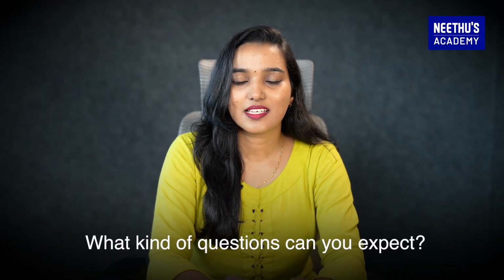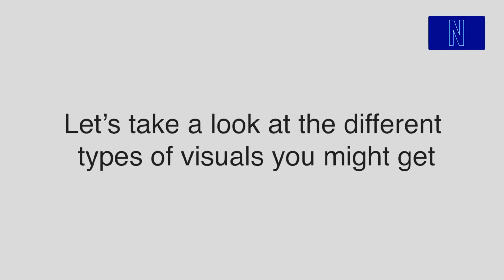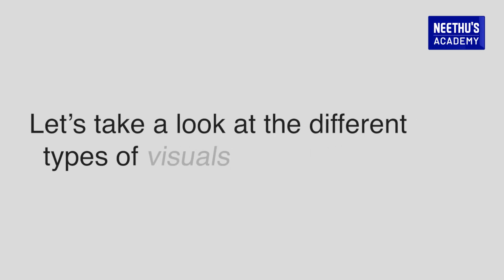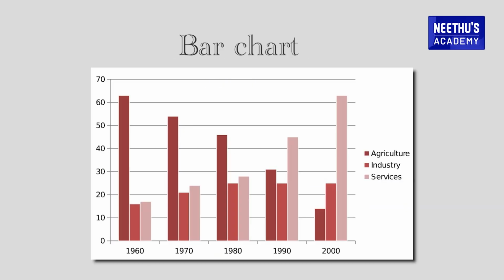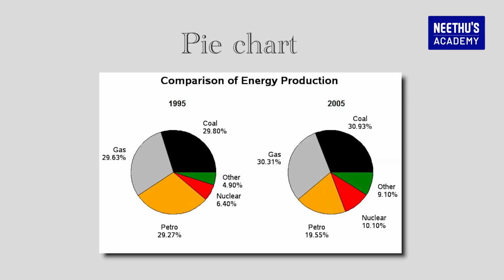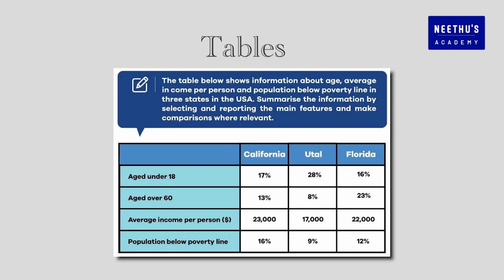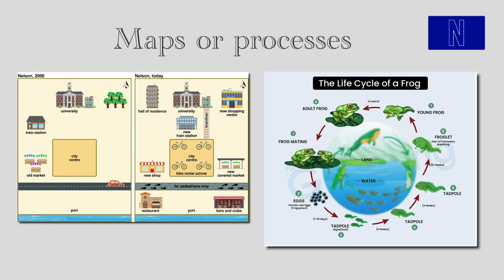IELTS Writing Everything You Must Know About Writing Task 1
Welcome to Neethu's Academy Pvt Ltd, the No.1 Institute for IELTS Coaching!

Are you preparing for the IELTS exam? We’ve got you covered! Our channel shares expert insights and practical strategies to help you achieve your dream band score.

🌟 What We Offer:

✅ Proven strategies for Listening, Reading, Writing, and Speaking
✅ Step-by-step guidance for both IELTS Academic and IELTS General
✅ Daily practice challenges to enhance your preparation
✅ Tips to avoid common mistakes and succeed on the first attempt

Our mission is to help you achieve success in the IELTS exam and open doors to studying or working abroad! 🌍

🌟 ഫ്രീ IELTS മോക് ടെസ്റ്റ്! 🌟
IELTS പരീക്ഷയിൽ മികച്ച സ്‌കോർ നേടാൻ ഇന്ന് തന്നെ രജിസ്റ്റർ ചെയ്യൂ!

iIELTS coaching in Kerala
IELTS classes online
Neethu's Academy IELTS tips
IELTS Task 1 graph overview
IELTS writing dos and don'ts
IELTS writing Malayalam explanation
IELTS writing for beginners
how to improve IELTS writing score
IELTS writing structure 2025
Task 1 IELTS band descriptors
overview vs conclusion IELTS Malayalam

🎯9 ielts mistakes | speaking for ielts |  2024 ielts speaking tips |  ielts vocabulary | vocabulary for ielts | ielts speaking words | ielts writing vocabulary |  speaking | band score |